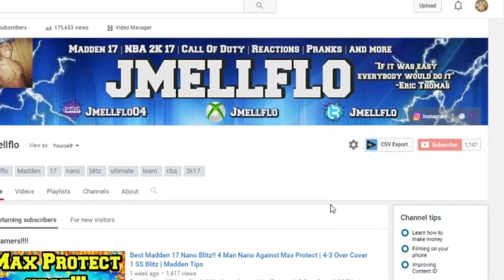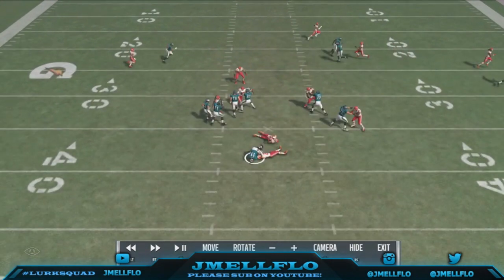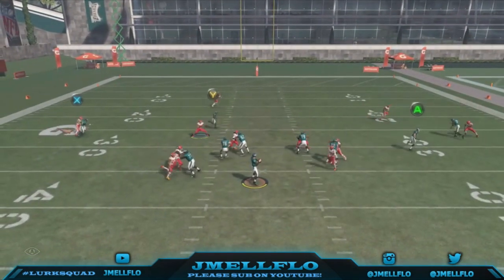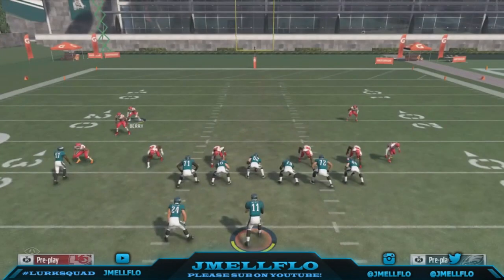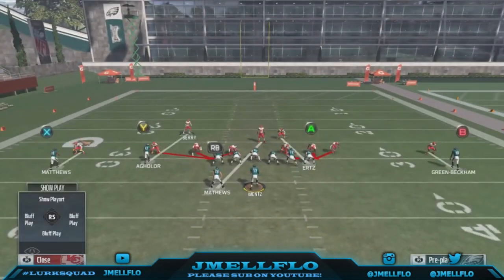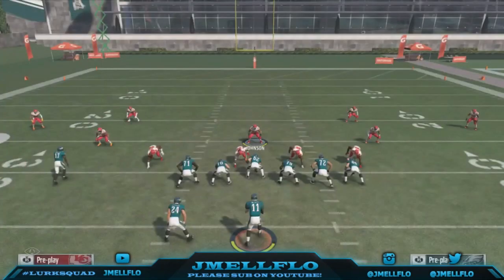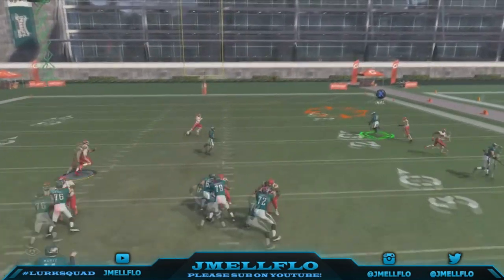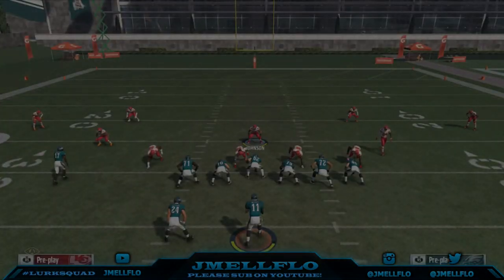Madden 17 Nano Blitz against HB Blocked | DIme Normal DB Blitz Double Edge Heat!! | Madden tips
Setup: Spread dline, edge rush press and zone corner